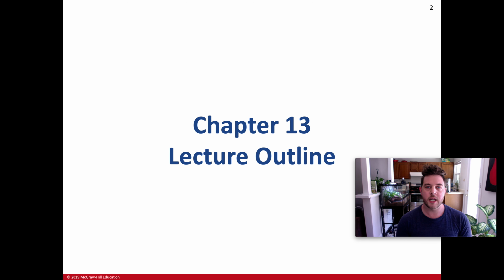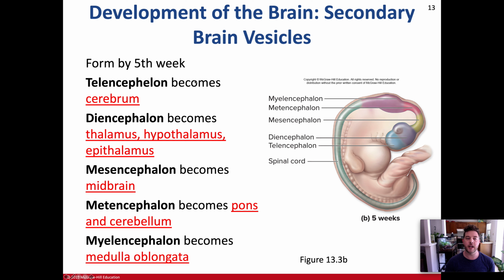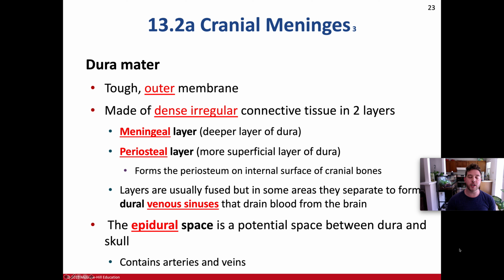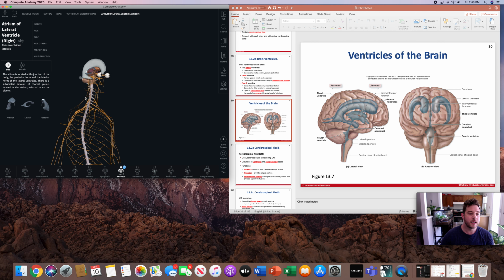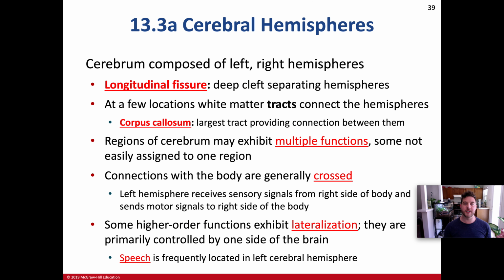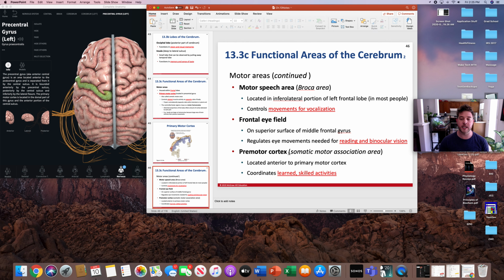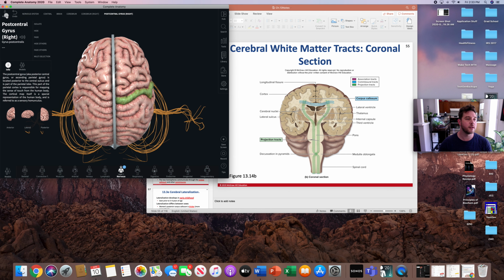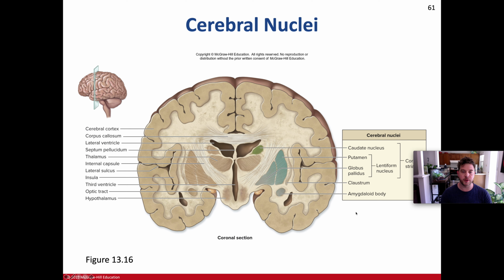BIO 168: Ch. 13, pt. 1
This is the first of two videos on chapter 13.